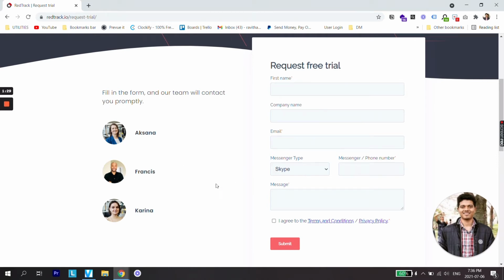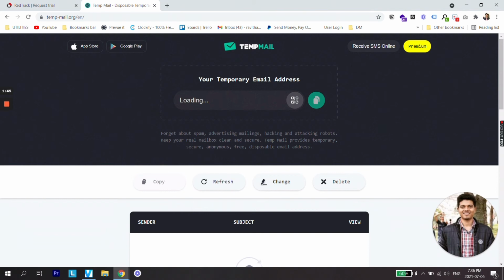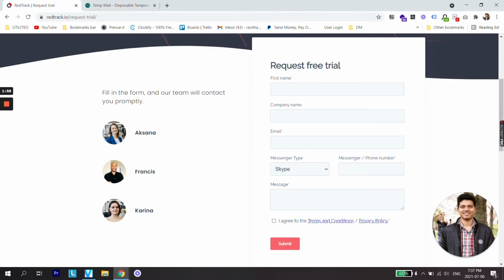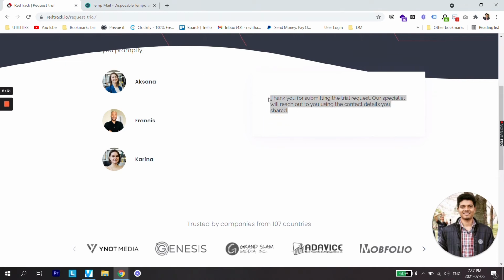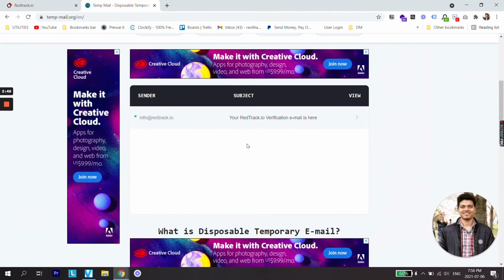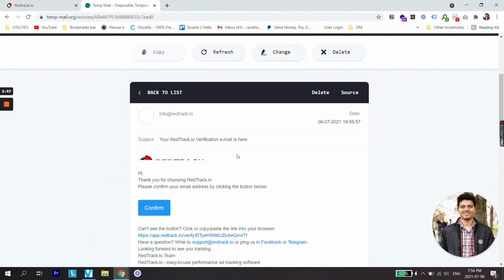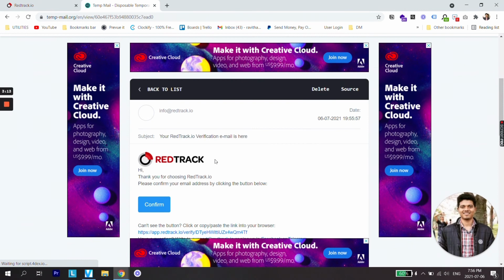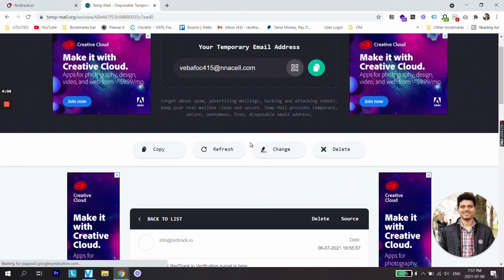How To Get Temporary Email ID In Seconds